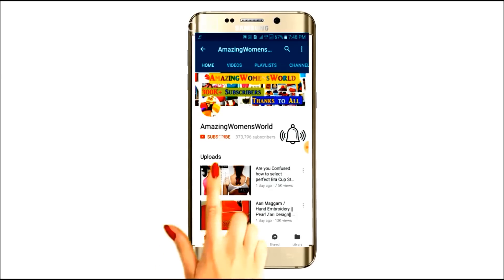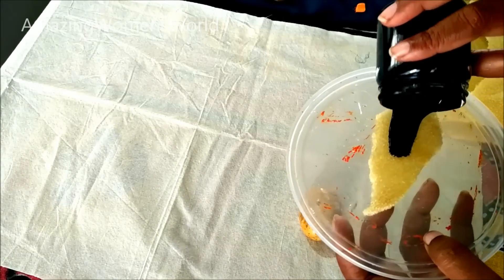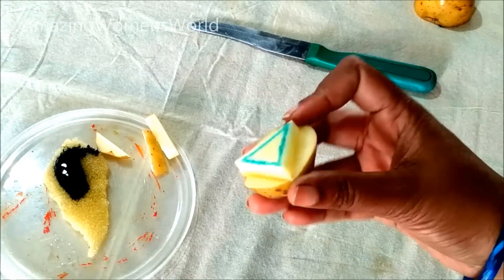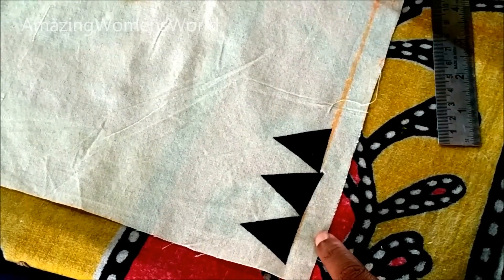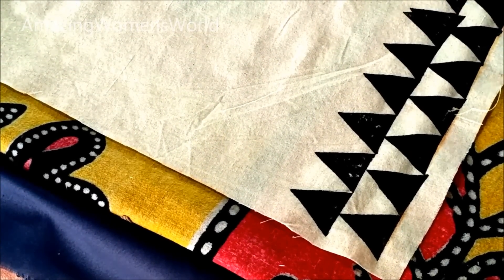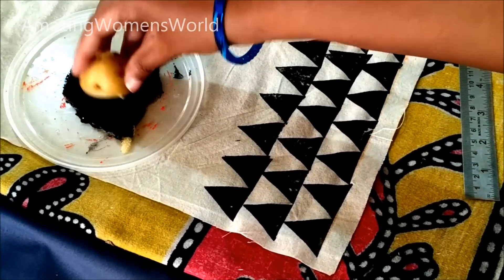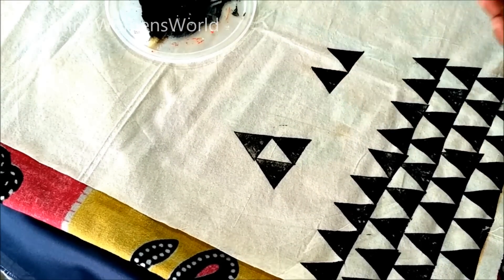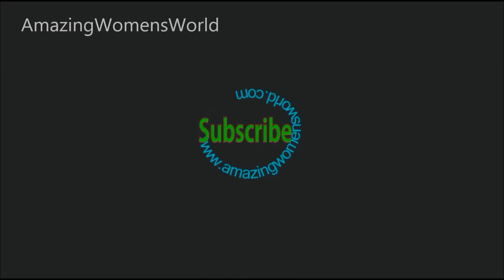Vegetable block Printing | Fabric painting on Dupatta / Stole - DIY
Zerodha Vegetable block Printing | Fabric painting on Dupatta / Stole - DIY